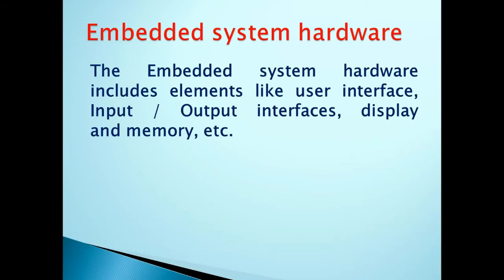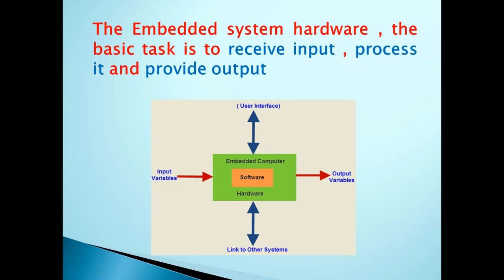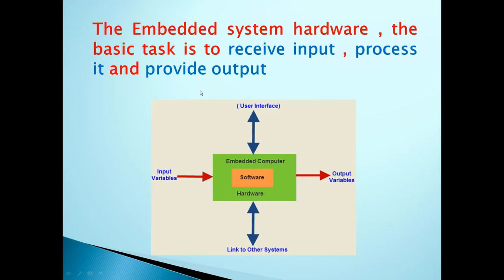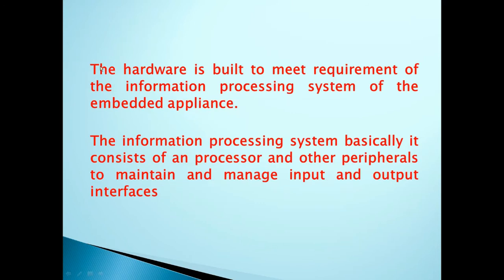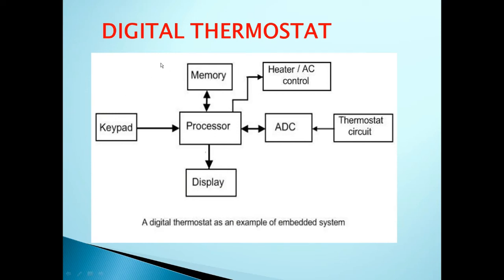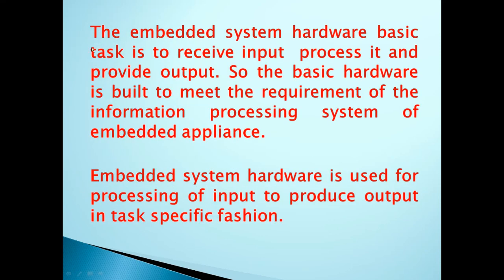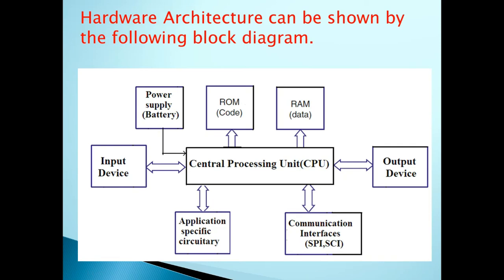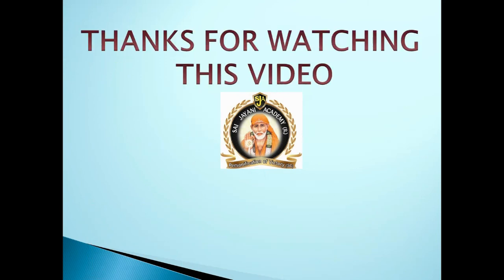EMBEDDED SYSTEM FOR DIPLOMA ELECTRONIC AND COMMUNICATION ENGINEERING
EMBEDDED SYSTEM  PART III AS PER OBE SYLLABUS PRESCRIBED BY DTE KARNATAKA